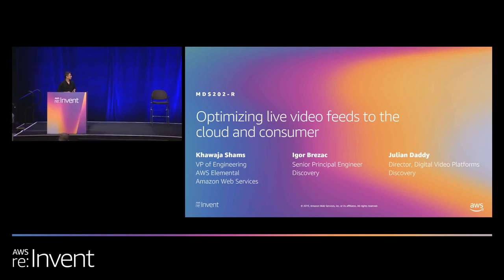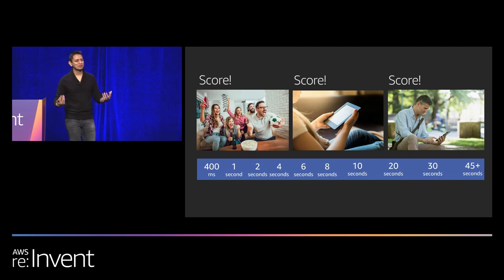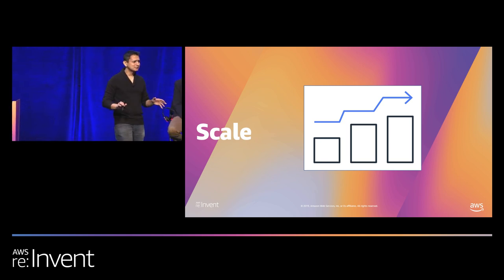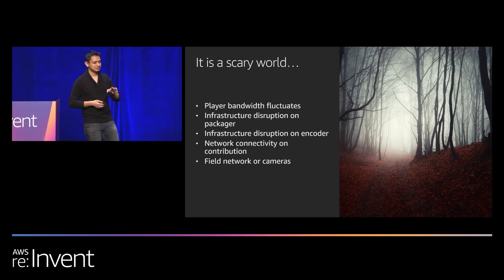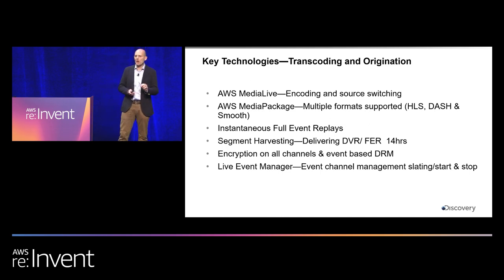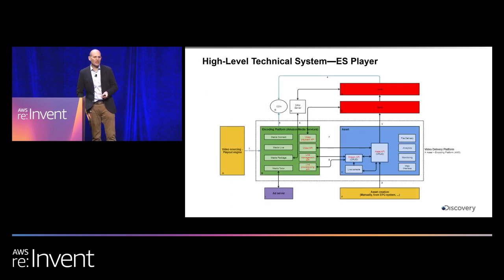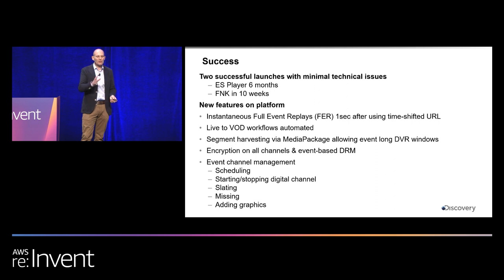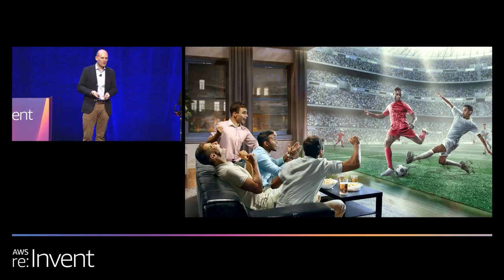AWS re:Invent 2019: [REPEAT 1] Optimizing live video feeds to the cloud and the consumer (MDS202-R1)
Viewers want more content on more devices, with top quality and low, broadcast-like latency allowing them to enjoy the action without delay. They also demand features such as enhanced graphics and real-time stats that go beyond traditional TV offerings. Learn how Discovery delivers live cooking classes with America’s favorite chefs on its Food Network Kitchen platform, and multi-language/multi-market sports on its Eurosport platform. This talk explores how today’s top content providers like Discovery are serving audiences with media solutions, machine learning, and core services from AWS.